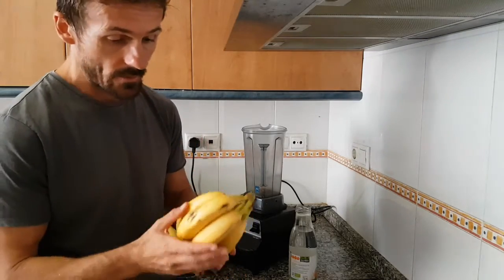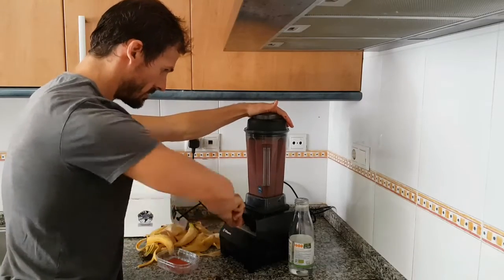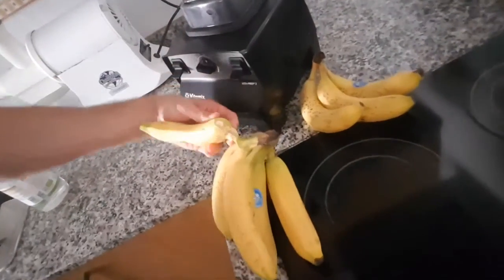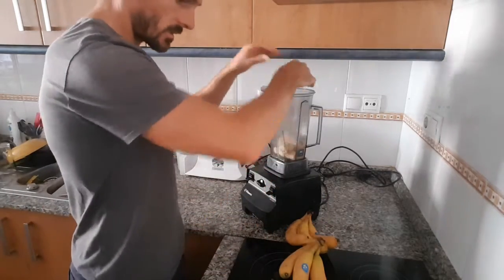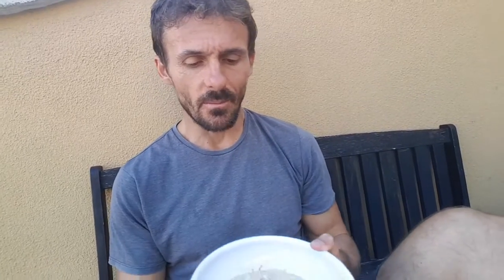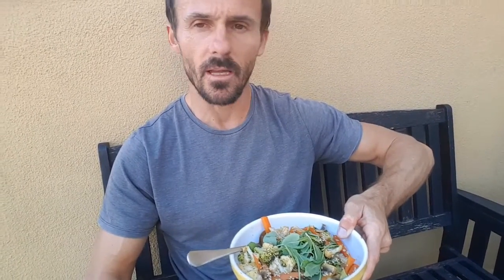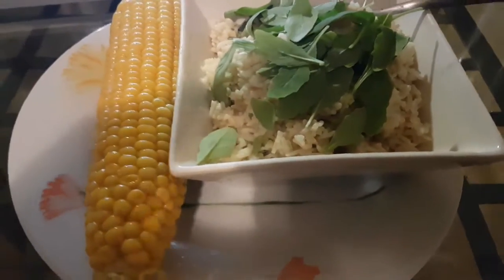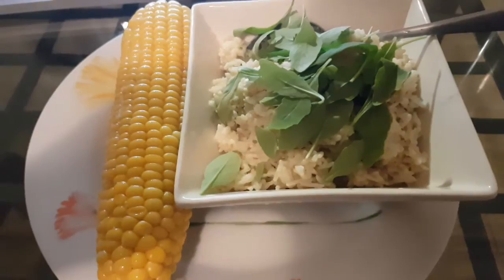Everything I ate Today Vegan Athlete #3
Everything I ate Today Vegan Athlete #3 In this video i show you everything I eat in a day as  a vegan athlete. What I eat in a day varies and I don't stick to one exact diet. My diet is vegan wholefoods, fairly high raw and fairly high carb low fat, but can also be medium fat depending on the day.